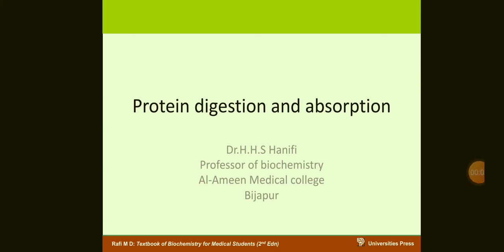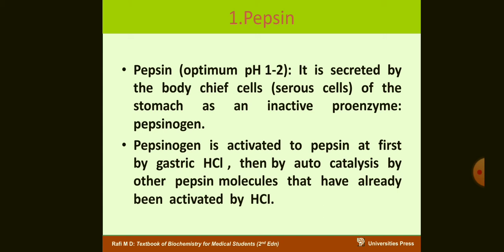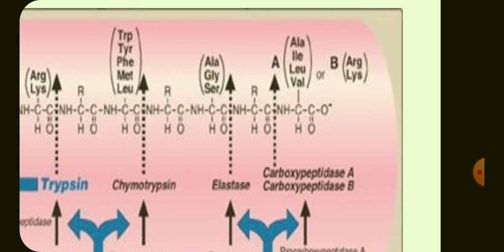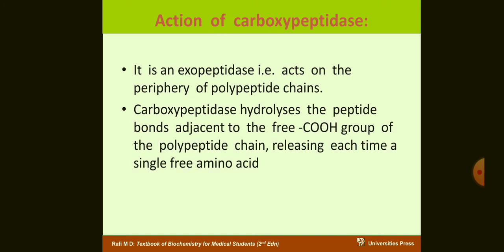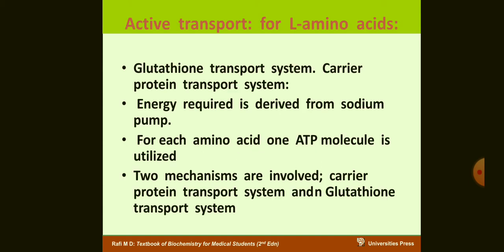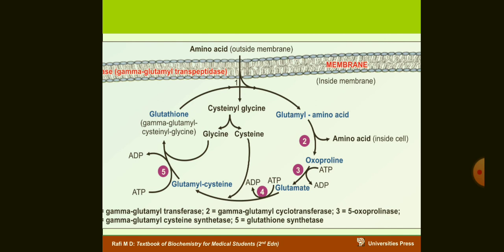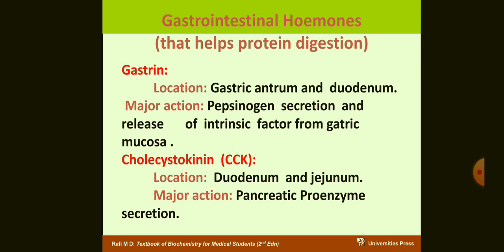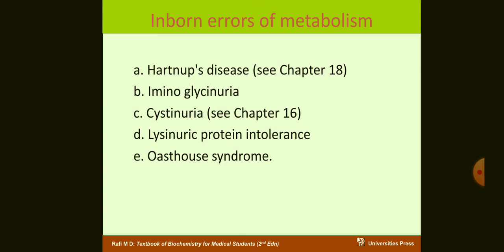protein digestion and absorption